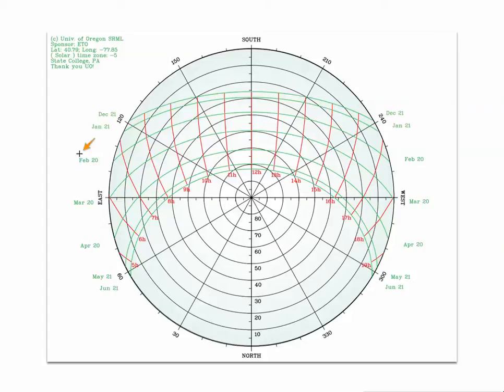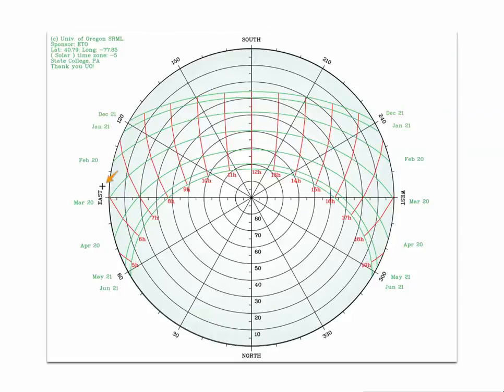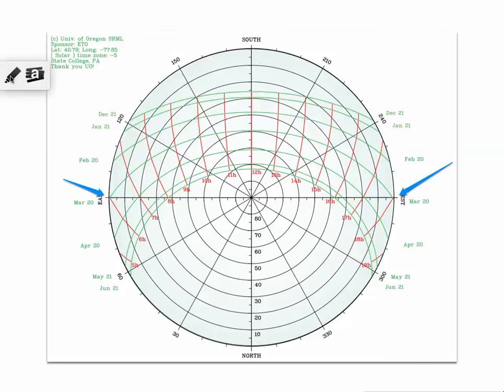SunChart Polar Intro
This video was created for Penn State's EME 810: Solar Resource Assessment and Economics with the assistance of Dr. Jeffrey Brownson and the John A. Dutton e-Education Institute